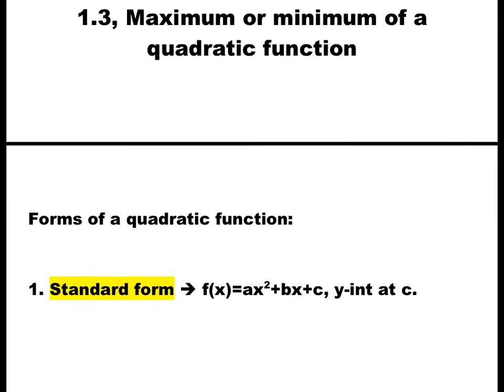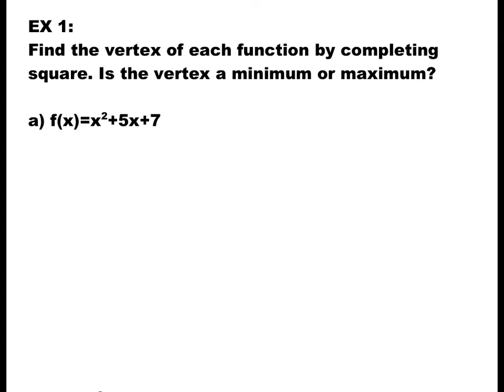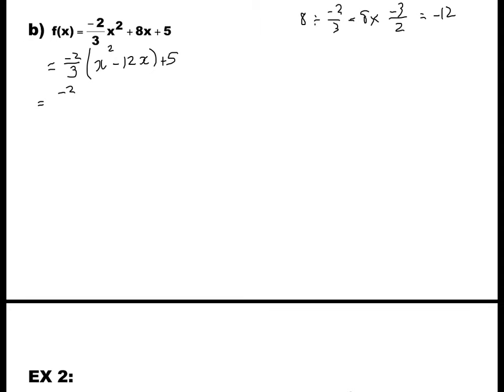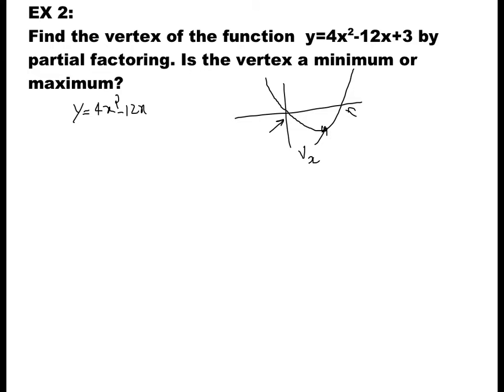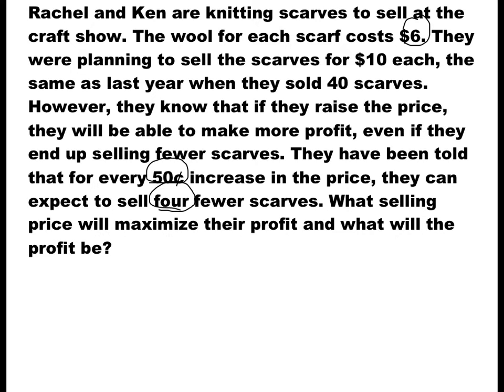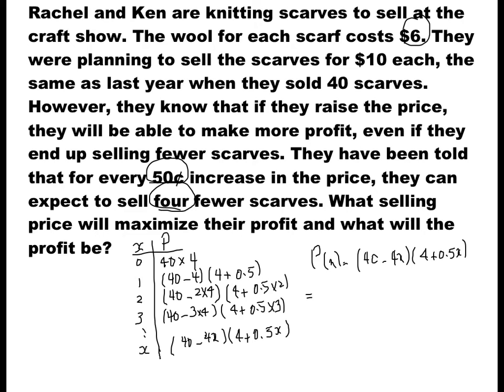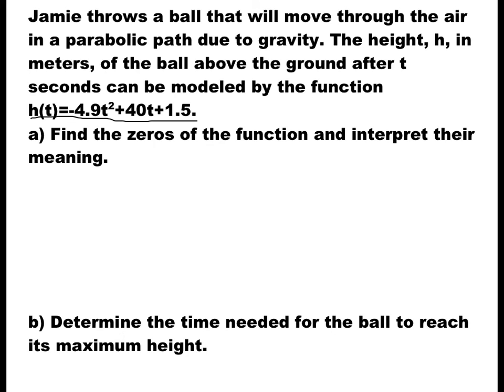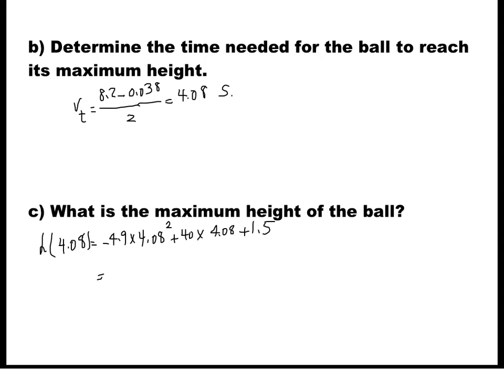Mcr3u0-1.3 maximum and minimum value of